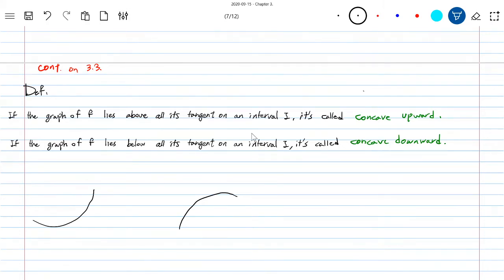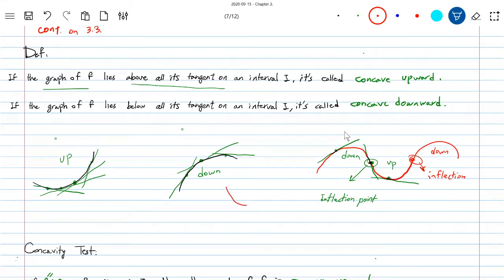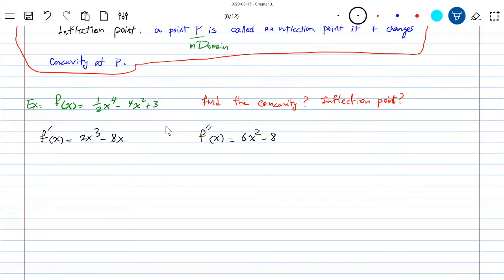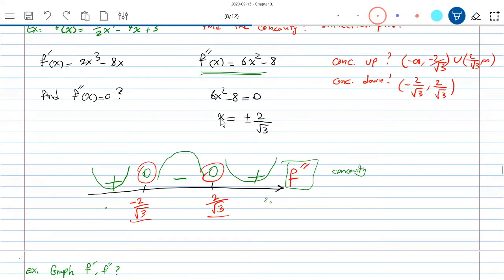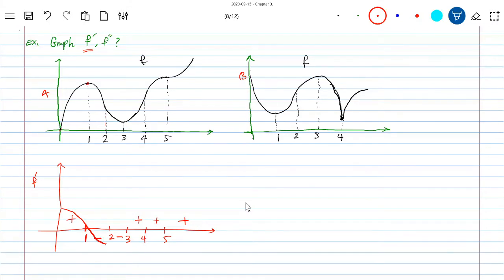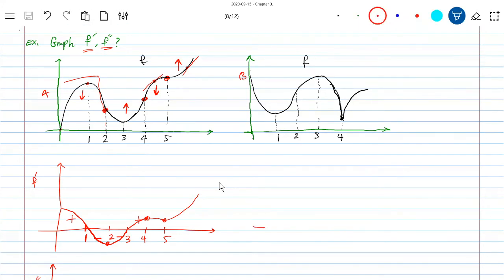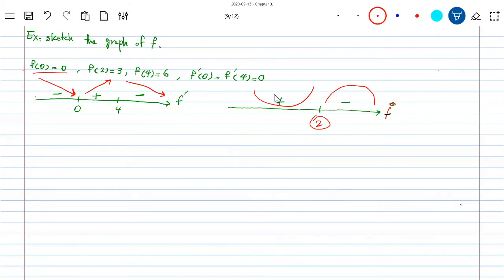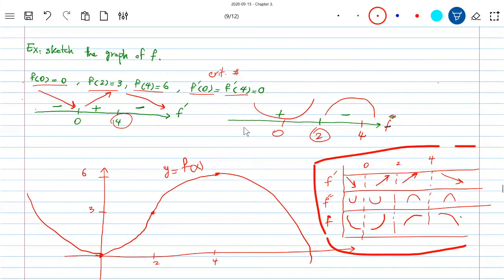Chapter 3 Lecture 3 part 2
Concave upward, downward, inflection point